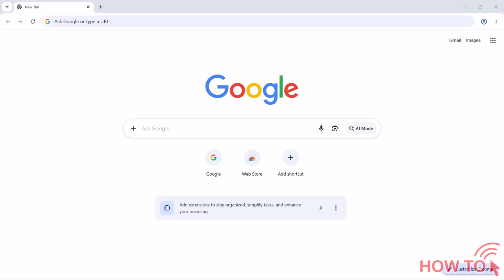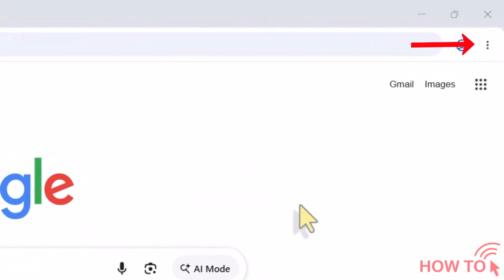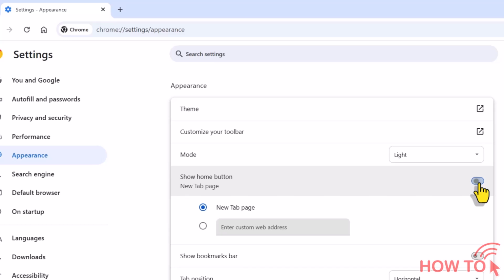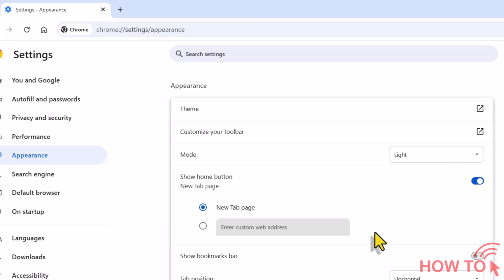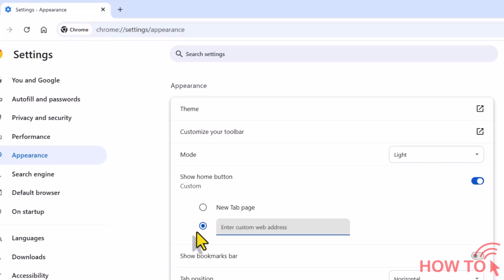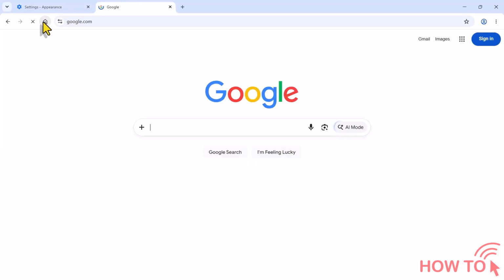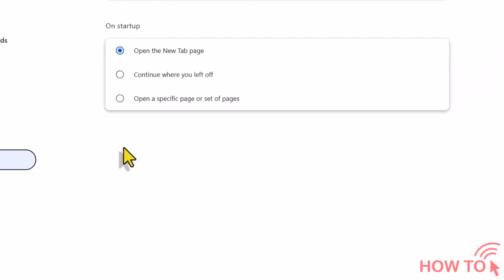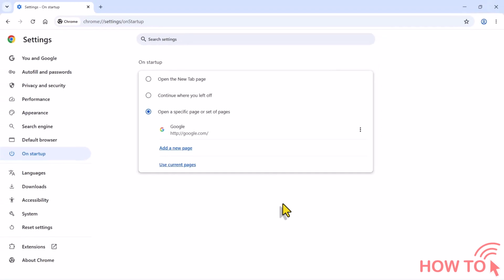How to Show the Home Button in Google Chrome and Set a Startup Page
How to show the Home button in Google Chrome and set a startup page in Chrome. Learn how to enable the Chrome Home button, set it to open Google, and choose what page opens when Chrome starts.

In this quick Google Chrome tutorial, I’ll show you how to display the Home button in the Chrome toolbar, set a custom homepage, and configure Chrome to open a specific page on startup.

By default, Google Chrome may not show the Home button next to the address bar. If you want to bring it back and make it open Google or any website you use often, this video will guide you step by step.

You will also learn how to use the “On startup” setting in Chrome to make Google Chrome open a specific website automatically every time you launch the browser.

In this video, you’ll learn:
- How to show the Home button in Google Chrome
- How to enable Show Home button in Chrome settings
- How to set Google as the Home button page
- How to change the startup page in Google Chrome
- How to make Chrome open Google on startup
- The difference between the Home button and the startup page

This tutorial is useful if the Home button is missing in Chrome, or if you want to customize Google Chrome to open your favorite website faster.